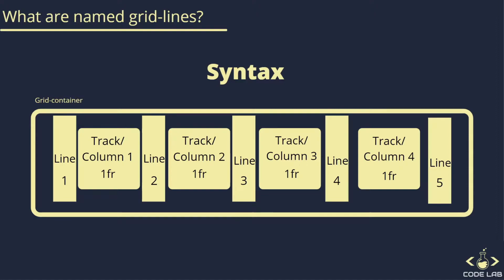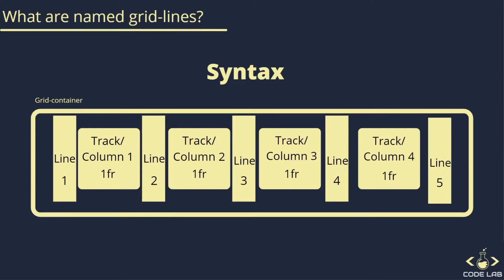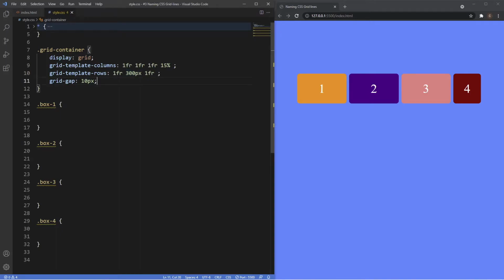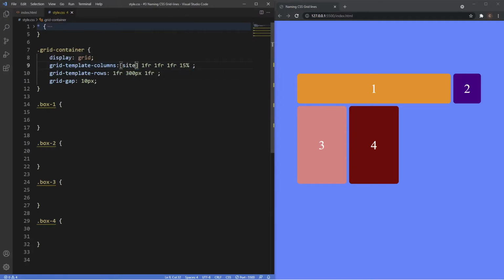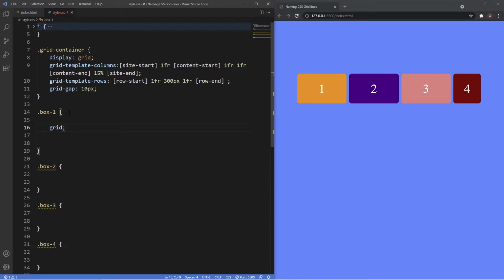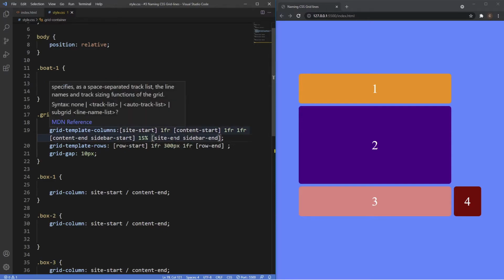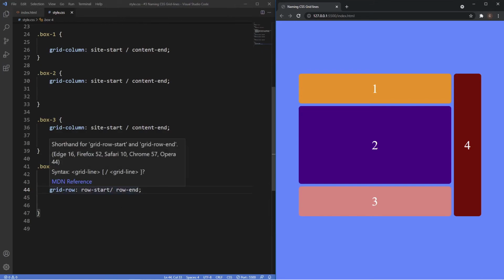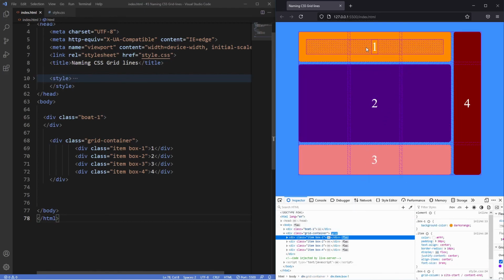Name CSS Grid lines | CSS Grid Tutorial | Five-Minute Fridays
Hello Guys,

Ever been confused about numbered gridlines? Well maybe naming the grid lines may be more helpful to you! Welcome to another addition, to the Five-Minute-Friday series and this episode we will be looking at naming grid lines..be sure to watch the video till the end for a pro tip!